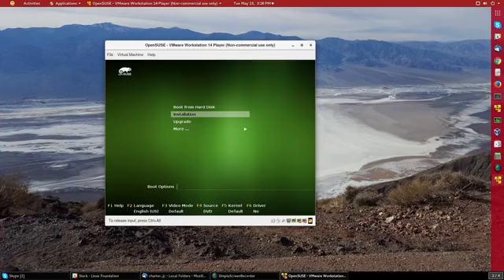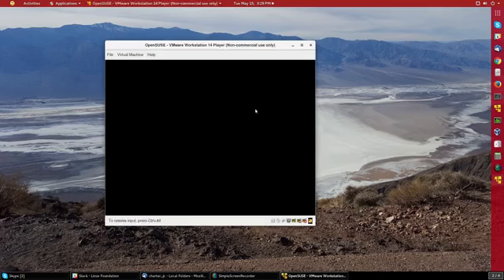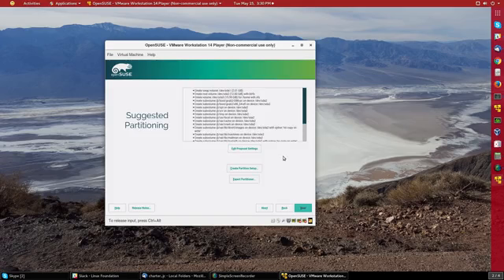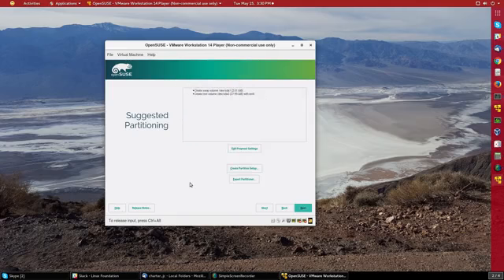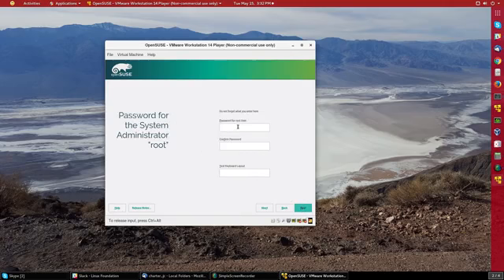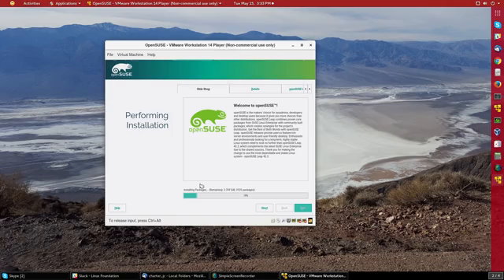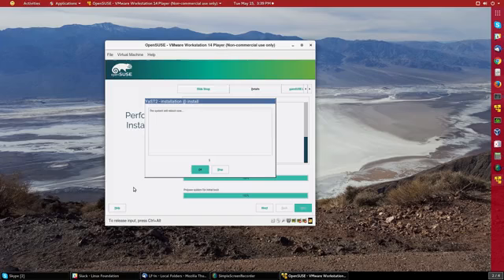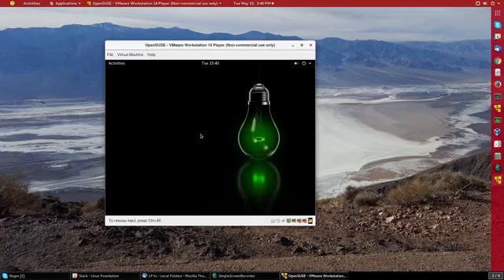How To Install OpenSUSE On Windows Pc Step by Step Explained